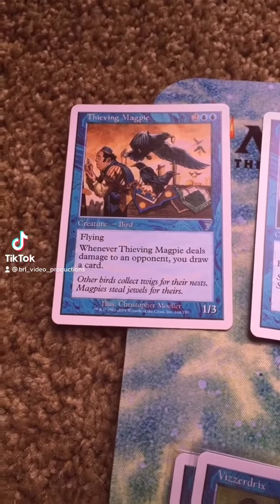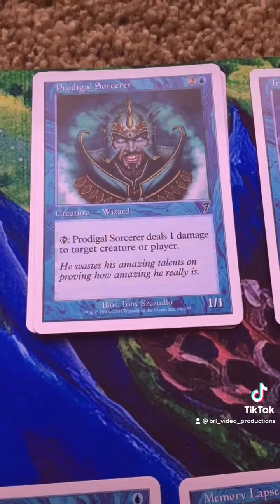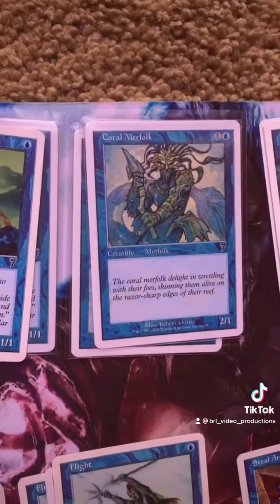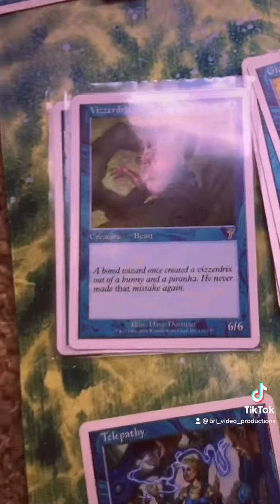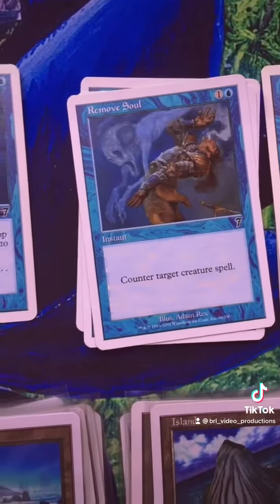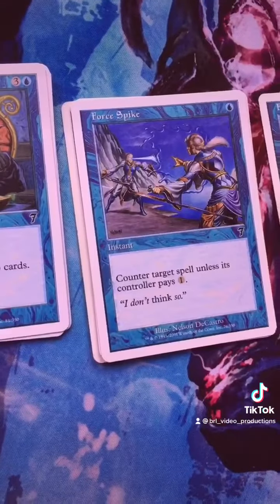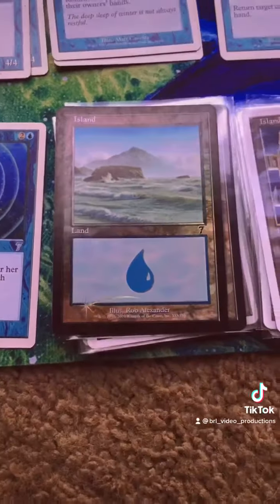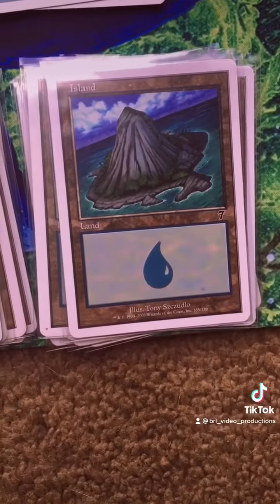MtG 7th Edition blue mana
I show my 7th edition cards for Magic the Gathering.